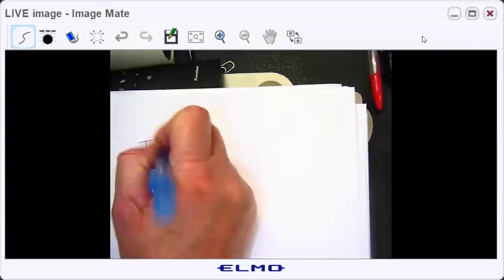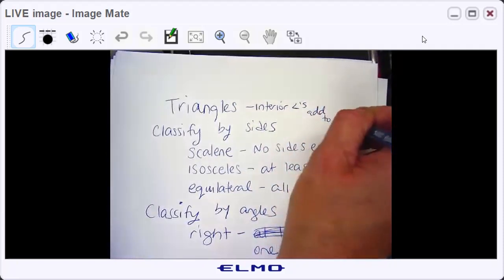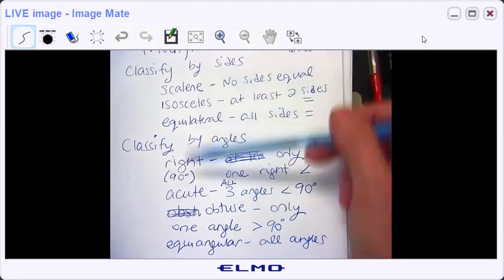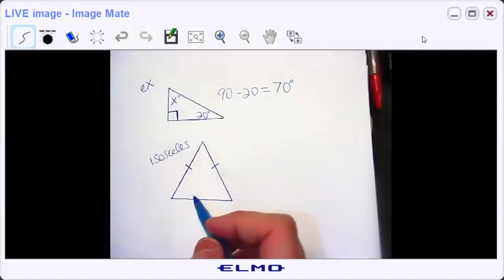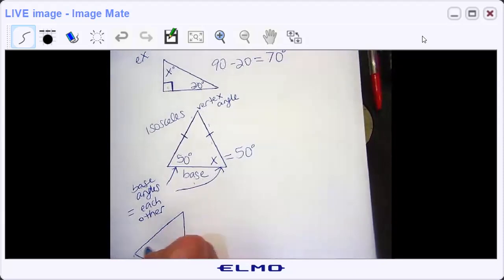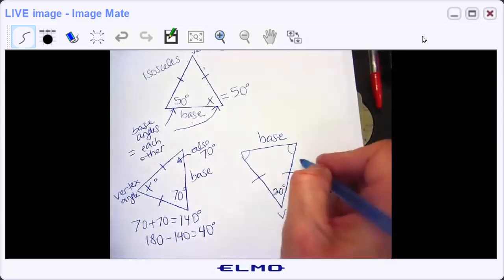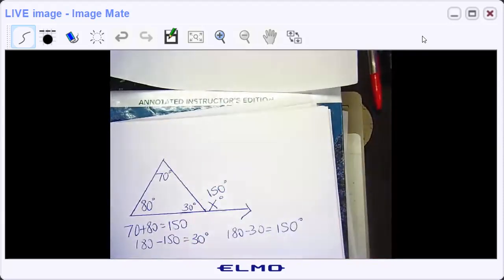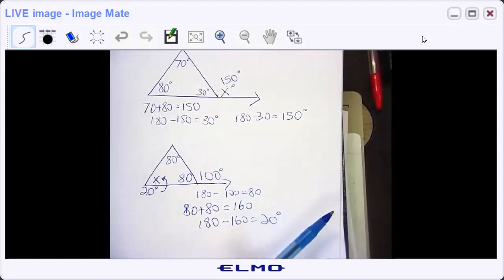LEAP videos Geometry Triangles Identifying and Angles of